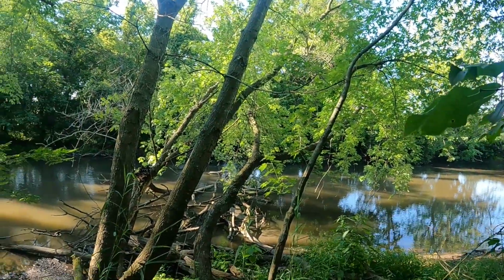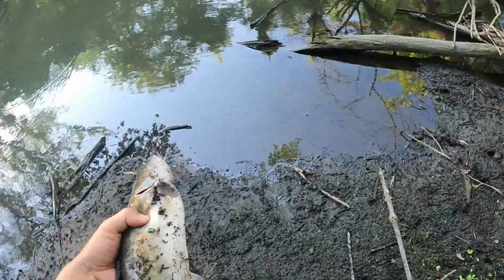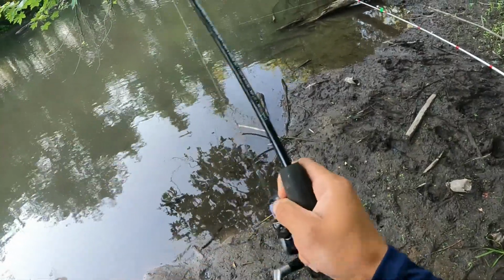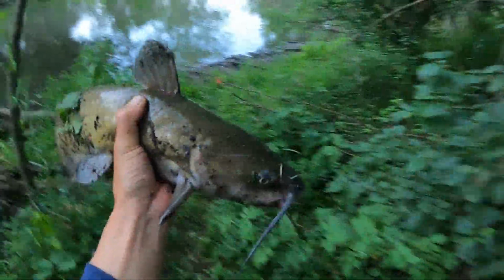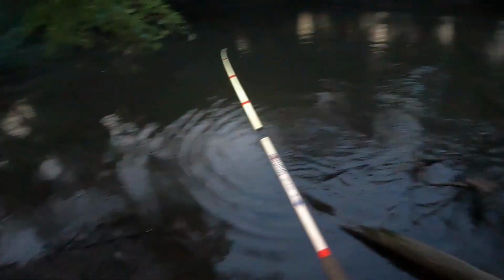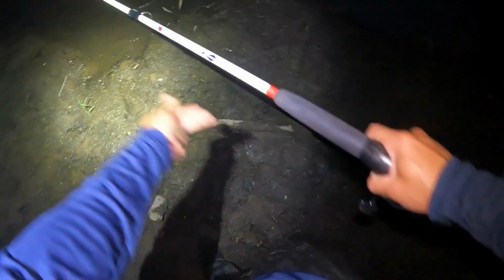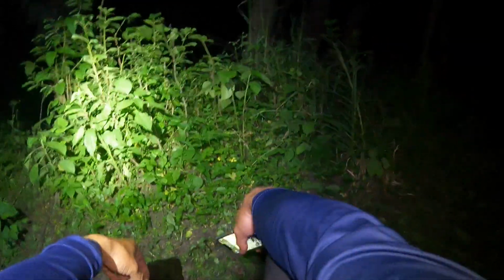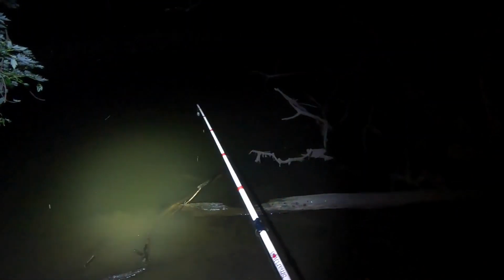Fishing a HUGE Logjam on the Sugar River!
Fishing a HUGE Logjam on the Sugar River! With very interesting catches.